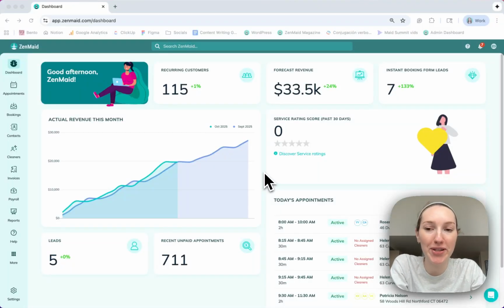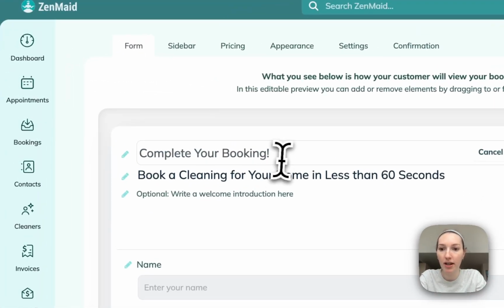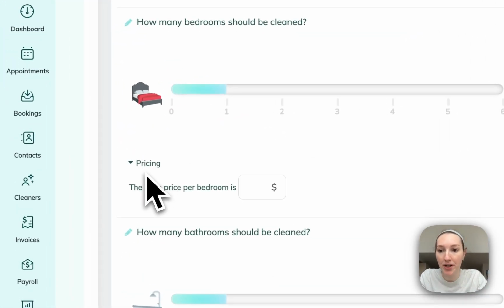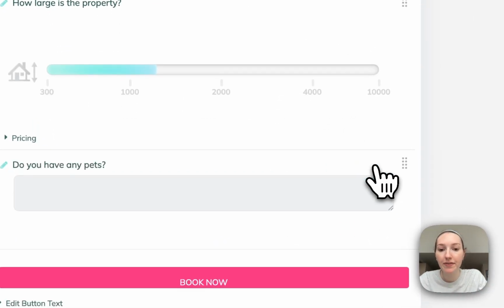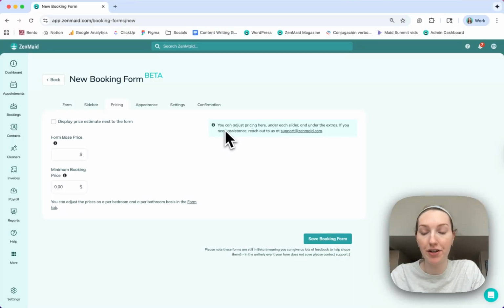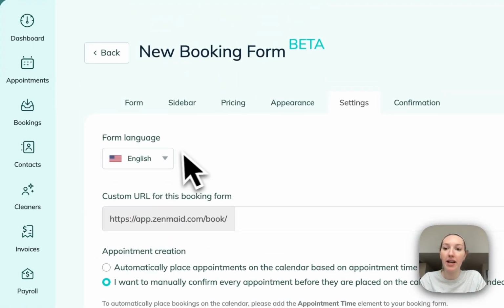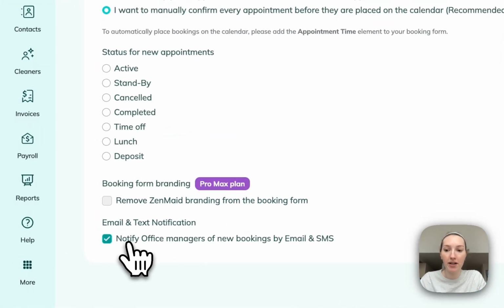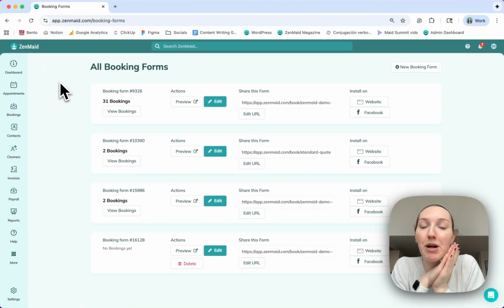How to Create a Booking Form in ZenMaid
This tutorial shows you how to create a booking form for your cleaning service with ZenMaid! The booking form can be directly embedded into your business's website or sent directly as a link to your clients.